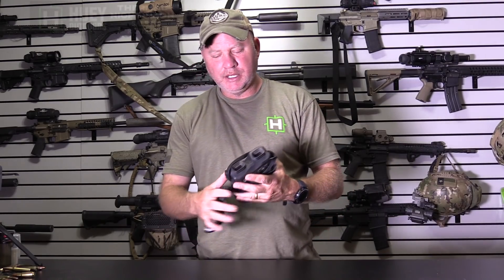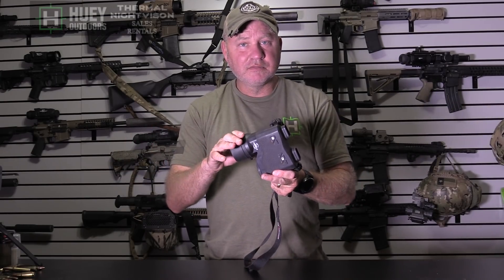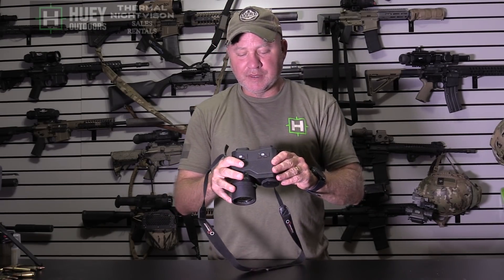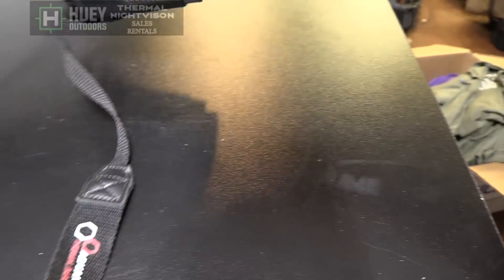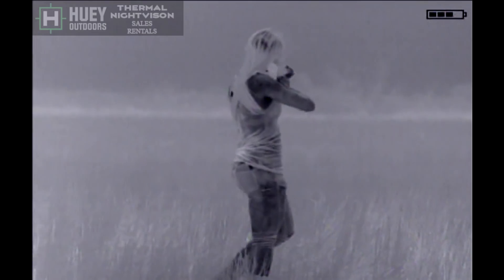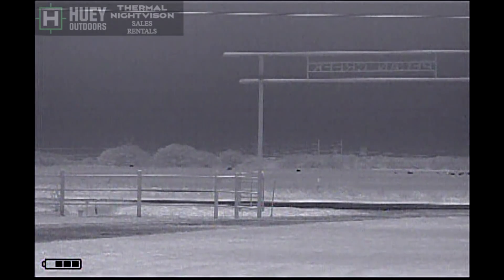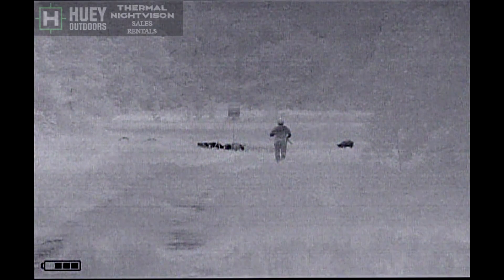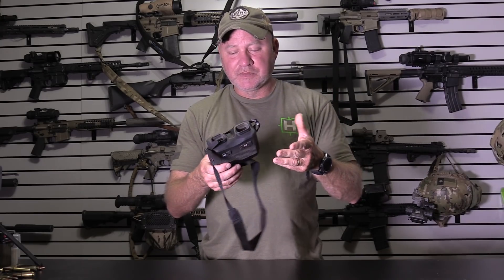N-Vision Atlas Thermal Binoculars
ATLAS is the first commercially available thermal binocular based on 12-micron technology. Lightweight and fully waterproof, the N-Vision Optics ATLAS Thermal Binocular is extremely robust and capable. Constructed with durable composite plastics, it is signifi cantly smaller in size and weight in comparison to other thermal binoculars on the market.
ATLAS delivers a high-resolution thermal image and extended detection, recognition, and identification ranges in even the most challenging environmental conditions. ATLAS is the first choice for search and rescue professionals, wildlife observers, hunters, sailors, and many others who demand only the best equipment.
Features:
-ATLAS enables you to observe targets in a complete darkness. Ideal for a wide variety of uses such as surveillance, nighttime hunting wildlife observation, marine navigation, search and rescue. Over 1.25 miles detection range for man size figure
– State of the art 640×480, 12 micron sensor with industry leading 60Hz refresh rate ; Anti-reflective (AR) coated high speed (F1.2) Germanium optics; Durable and waterproof; No-slip rubberized housing; 2X and 4X digital zoom.
– White hot/black hot/color pallets. Unique edge detect mode that cannot be found in any other commercially available thermal binocular.
– Take photos at any time, record more true-to-life details. it’s easy to display images on television or transfer files to a computer. Share fun with your family and friends.

Material, structure & format: Amorphous Silicon Microbolometer

Sensor Resolution: 640 x 480, 12 micron

Spectral Response: 7.5 – 13.5µm

Refresh Rate: 60Hz

Start-up Time: Less than 4 seconds

Detection Range: 2250 meters

Lens Diameter: 50 mm

Field of View: 9° x 7°

Video Output: USB and Analog

Batteries: 3 CR123

Power, external: USB

Dimensions (inches): 5.8L x 4.9L x 2.3H

Dimensions (centimeters): 14.8L x 12.5W x 6H

Weight: 575 g / 20.2 oz

Waterproof: IP67 Waterproof Rating